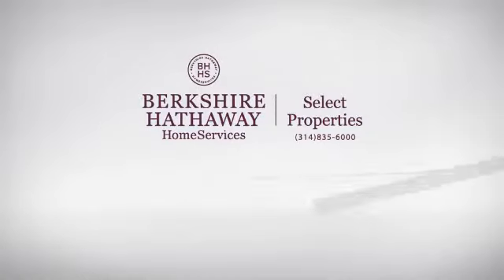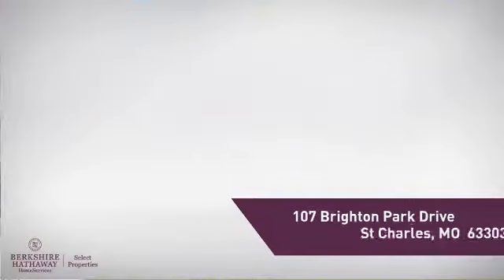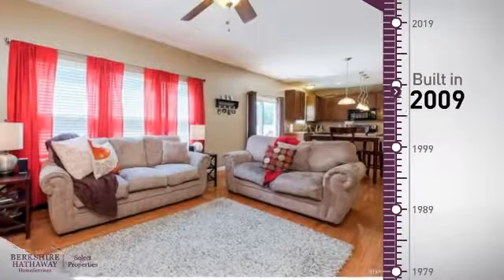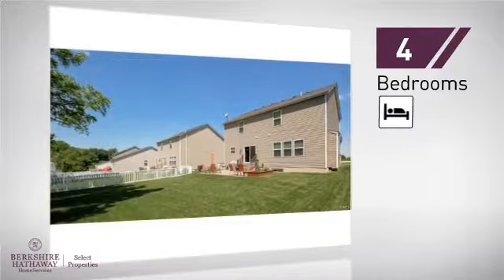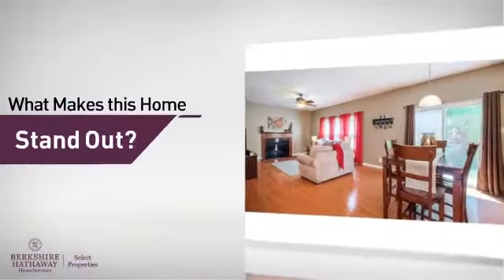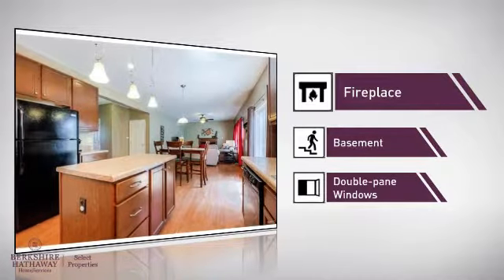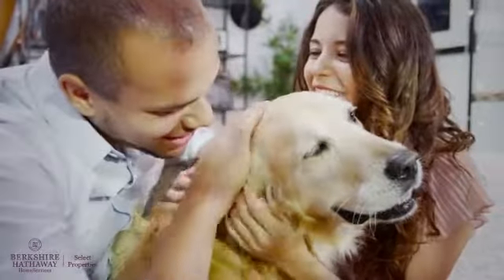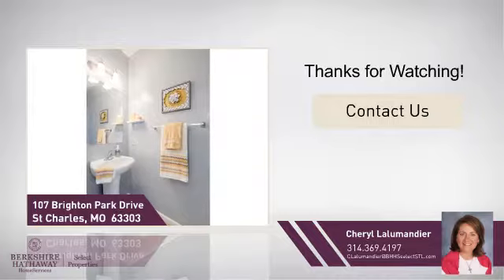Real Estate for sale in St Charles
MLS#:17039775 Address:107 Brighton Park Drive  St Charles 63303 First available showing starts 5pm, 5/18. This sharp 4 bd/2.5ba 2-story features a spacious, center-island kitchen with 42" cabinets, walk-in pantry, and breakfast area which flows to the family room with gas fireplace with marble surround and bright triple window. 9ft ceilings and hardwoods throughout most of main level. Main floor office with French doors currently used as playroom. Deep 2-car garage, cul-de-sac, and level lot with stamped concrete patio perfect for outdoor entertaining. Upper level features four bedrooms all with fans, large master suite with spacious closet, great loft area used as second family room and a most convenient upper laundry with utility sink. Unfinished LL has full egress window and rough-in for full bath just awaiting your finishing touch. HSA home warranty. This home is clean, ready for you, and won't last long! Professional photos will be uploaded by 5/17.